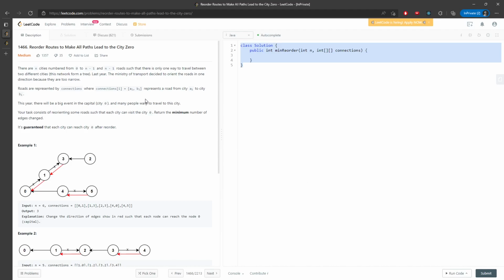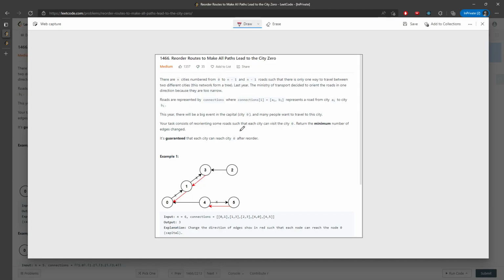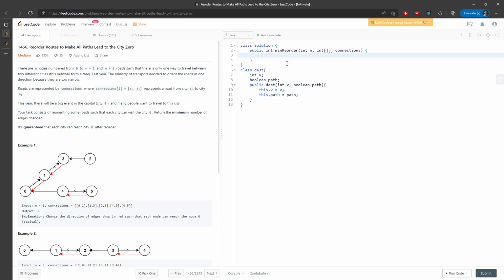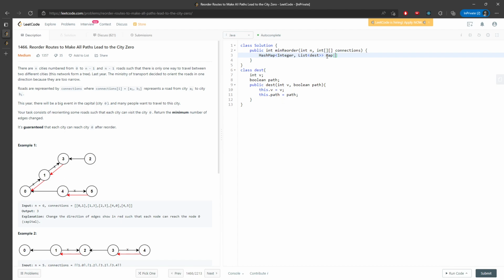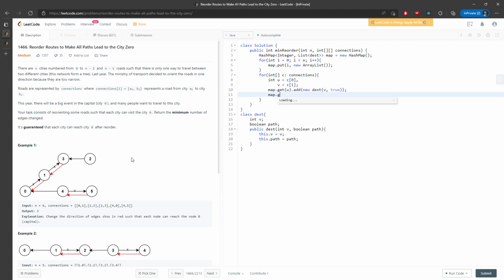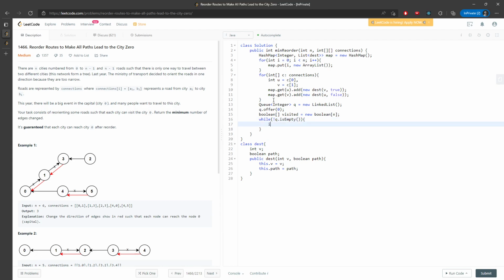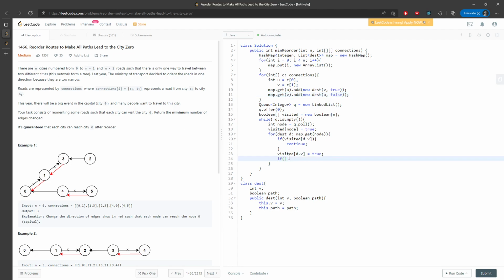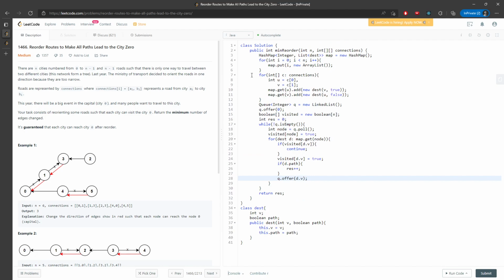LeetCode 1466 | Reorder Routes to Make All Paths Lead to the City Zero | BFS | Java